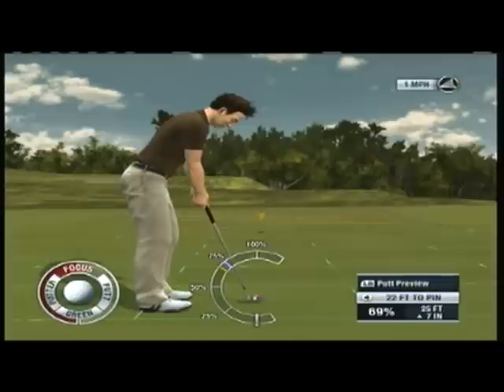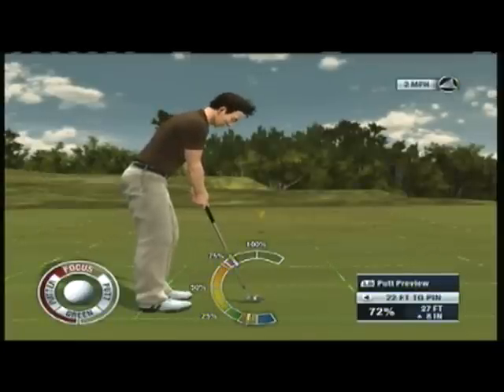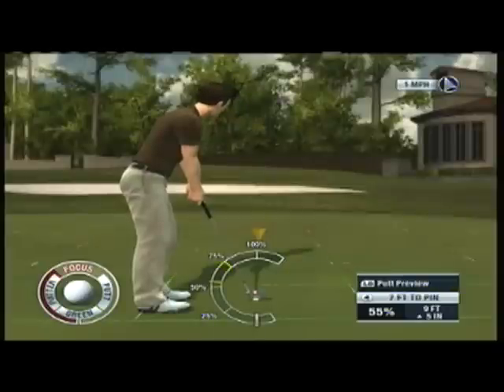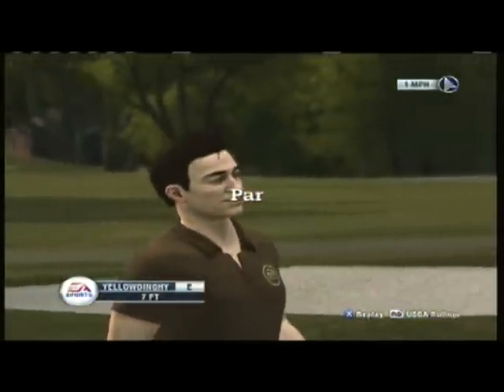Tiger Woods PGA Tour 11 Game Review